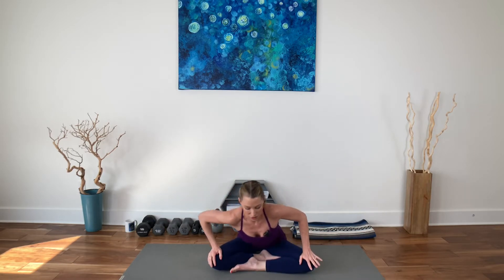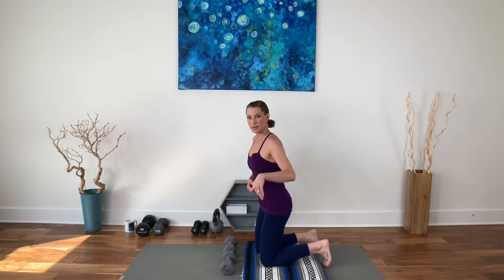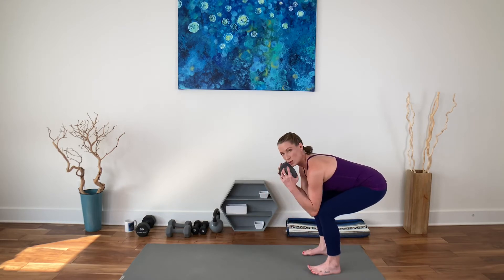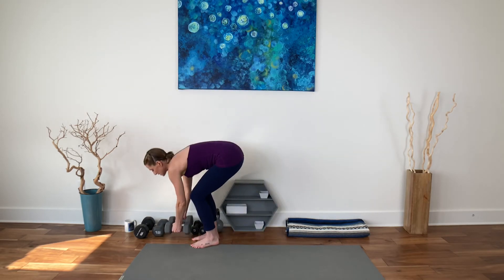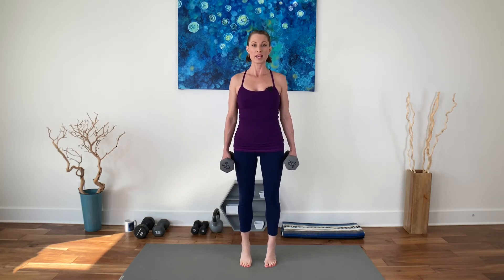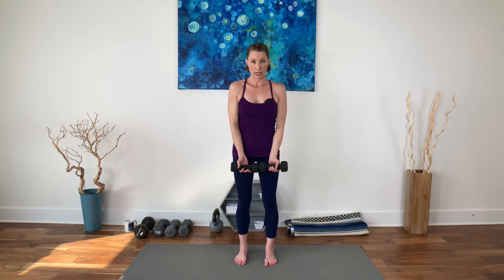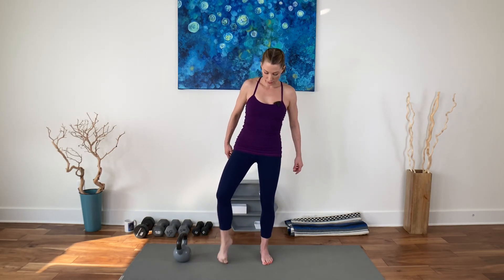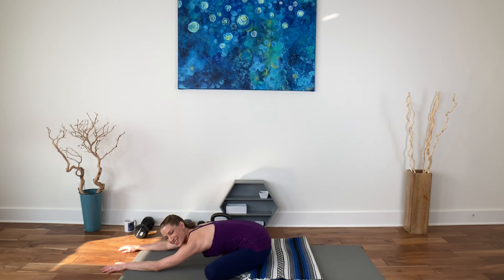MINDFUL WEIGHTS FOR ARMS, LEGS, AND EVERYTHING ELSE!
Welcome to MINDFUL WEIGHTS FOR ARMS, LEGS, AND EVERYTHING ELSE!  This is where muscle meets mindful!  In this full-body video--we cover a lot of ground.  This one is focused primarily on weights, but of course--there is some yoga thrown in.  I like to teach these balanced classes where we get stronger as well as more open in body and mind.  Any smaller size weights will do and feel free to only use one weight or no weights at all!  You can even fill wide mouth plastic water bottles with rocks, sand, and water to create weights!

I appreciate any donations--every dollar counts toward my one-woman, free-yoga channel!